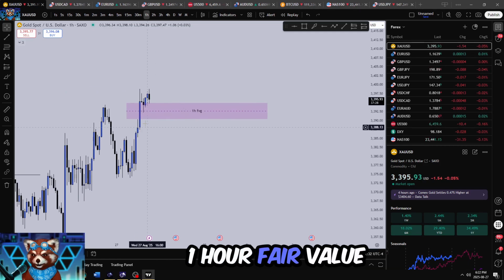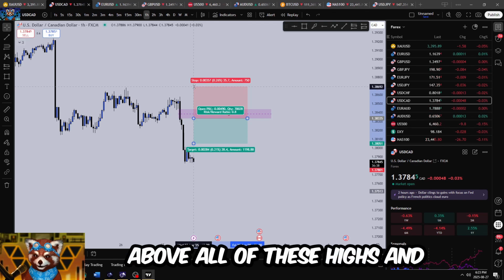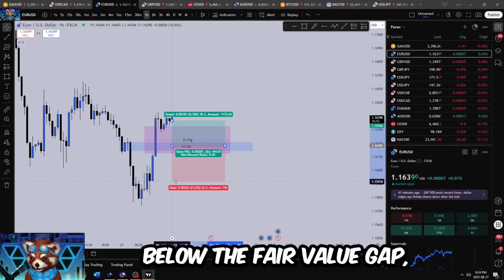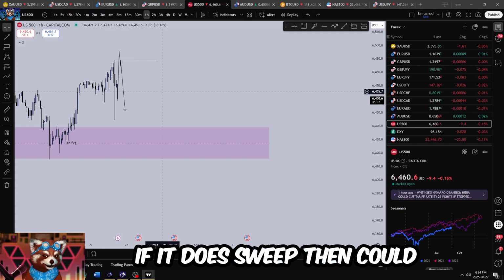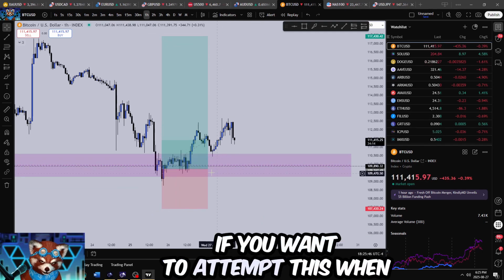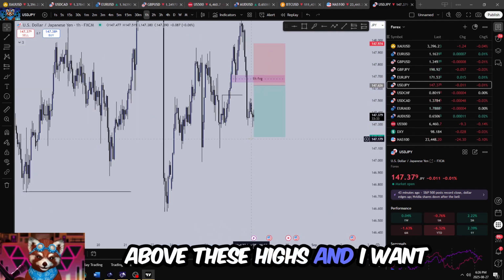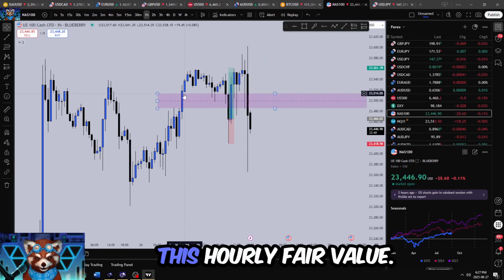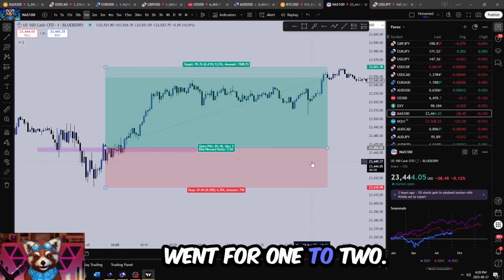EUR/USD & Gold Trading Setup Today | Daily Forex Analysis (Aug 27/28)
In today’s forex market analysis, I break down the latest moves in , USD/CAD, EUR/USD and Gold (XAU/USD).

What you’ll learn:
✅ High-probability price action setups
✅ Market sentiment and trade ideas for today

This daily forex breakdown will help you stay prepared and confident when trading. Whether you’re a beginner or an experienced trader, my goal is to make the markets easier to understand.